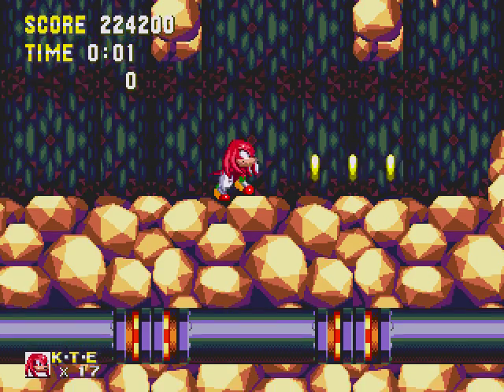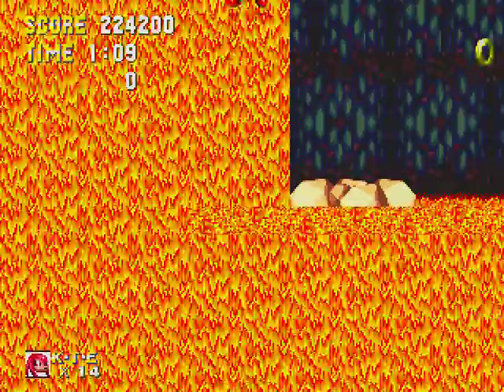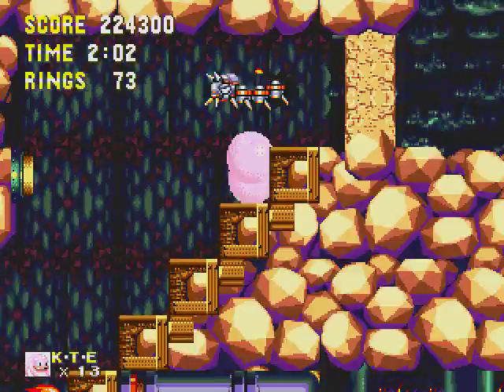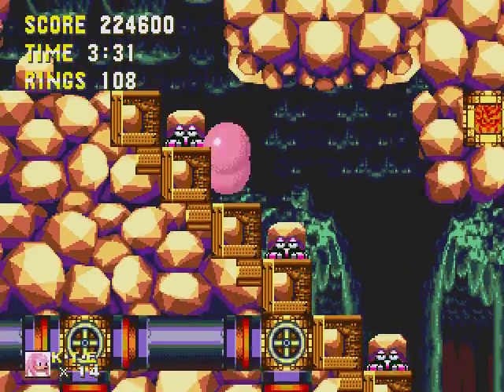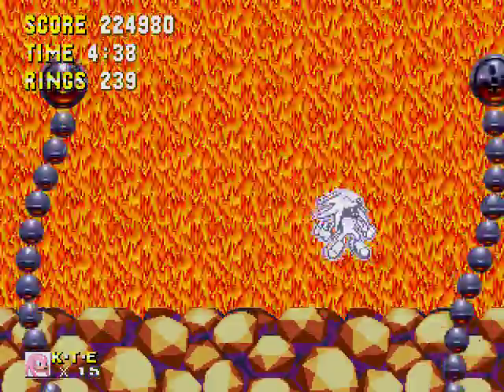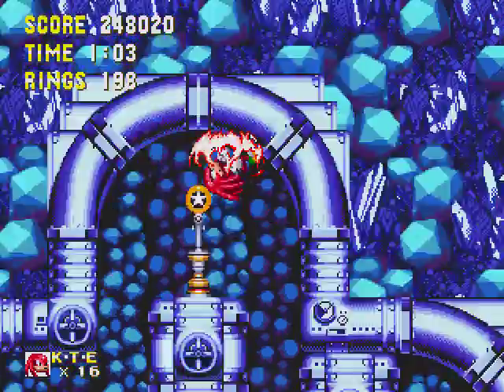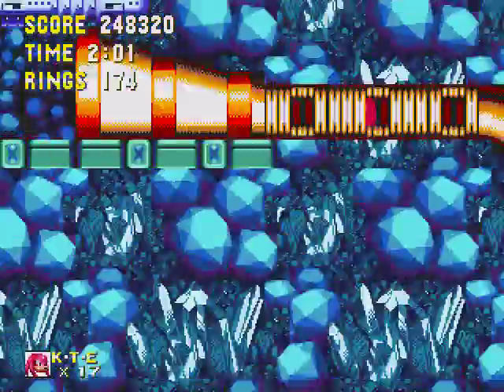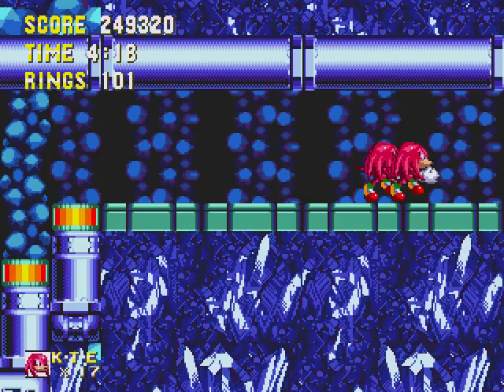Let's Play Sonic 3 & Knuckles, ep 22: No-show boss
That's it?  No second boss?  Egg Robo doesn't make for a very good Robotnik replacement.